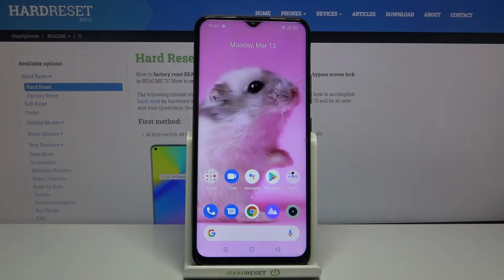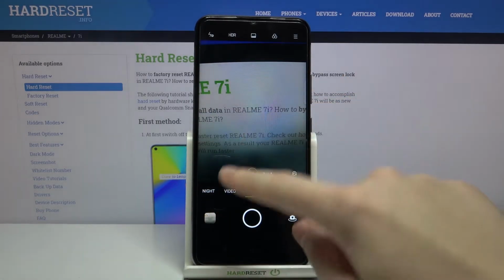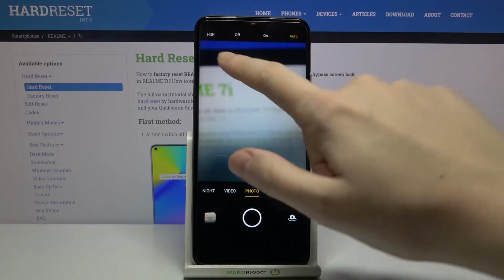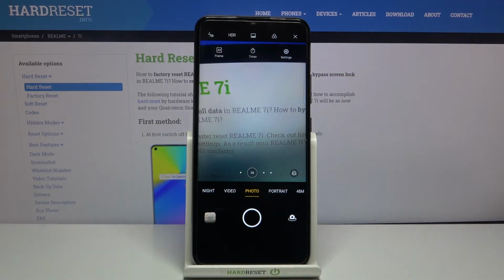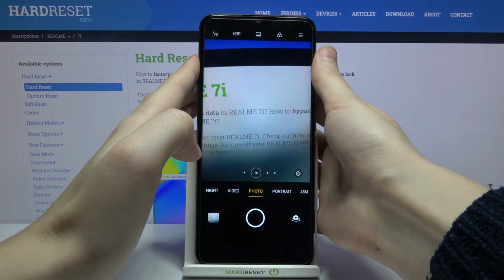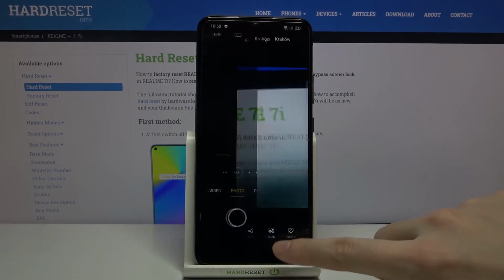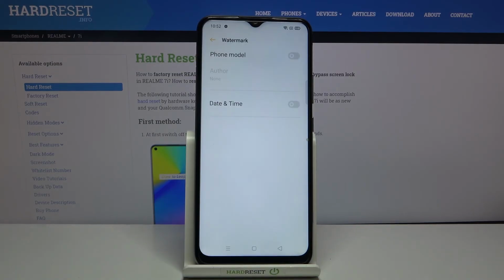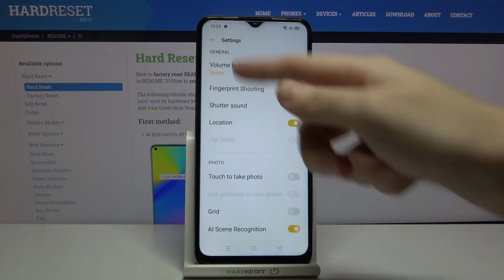Camera Top Tricks on Realme 7i – Cool Camera Settings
We would like to present the best options for Realme 7i Camera. Find out how to change camera modes, use exposure, zoom, change aspect ratio, and more! Let’s discover the possibilities of Realme 7i Camera!

How to use Camera in REALME 7I? How to find the best tricks of Camera in REALME 7I? How to make usage of Camera in REALME 7I? How to open Camera Settings in REALME 7I? How to use Camera Tricks in REALME 7I? What are the secret functions in the REALME 7I Camera? How to open Camera Top Tricks in REALME 7I? How to use Camera Top Tricks in REALME 7I?